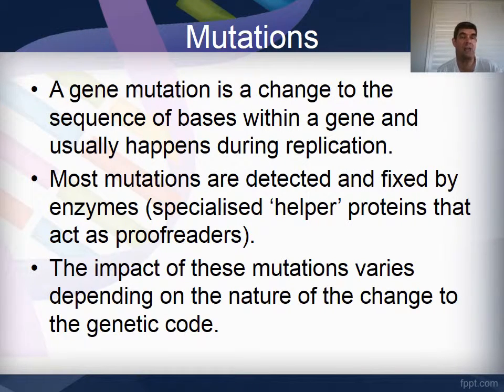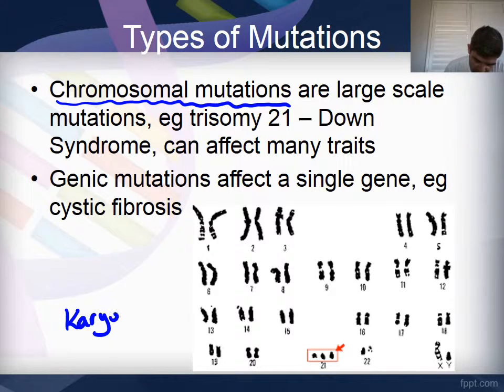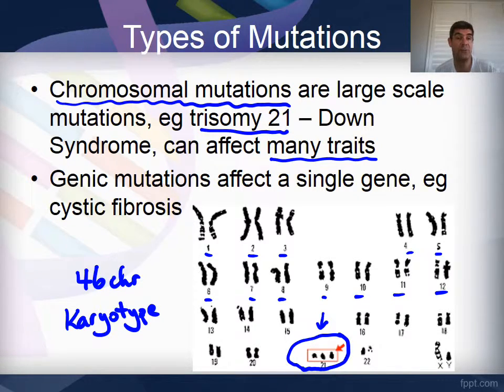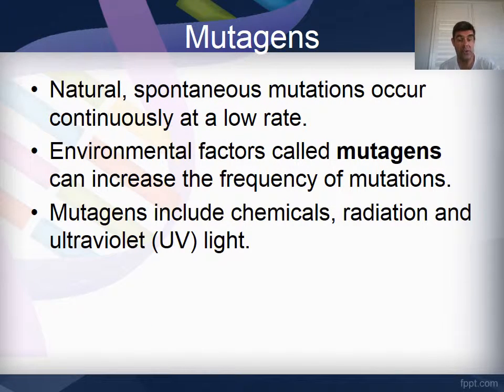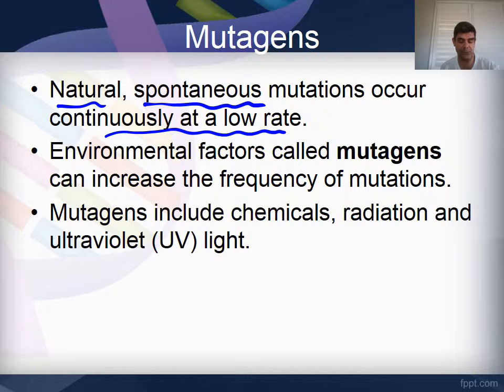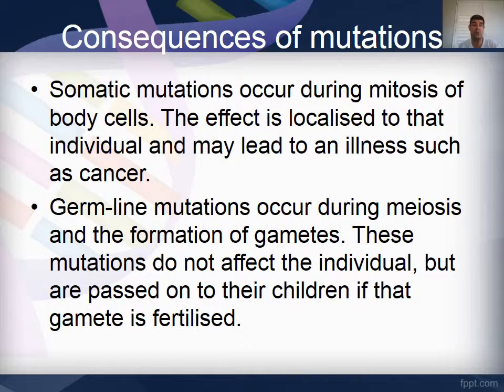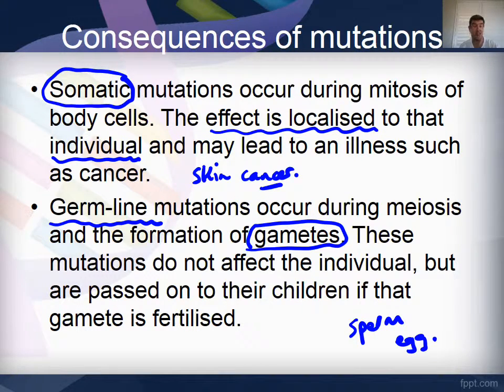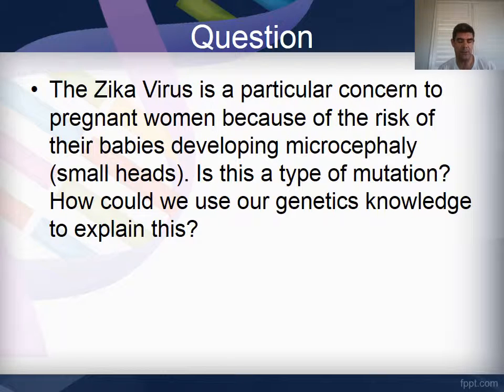Genetics #4 Mutation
Year 10 Genetics and Biotechnology - Mutations and mutagens